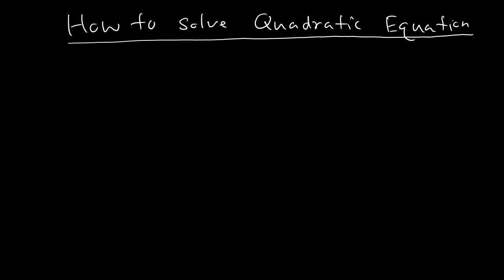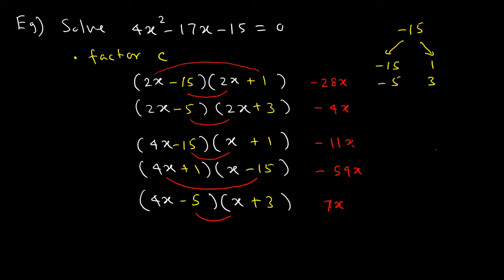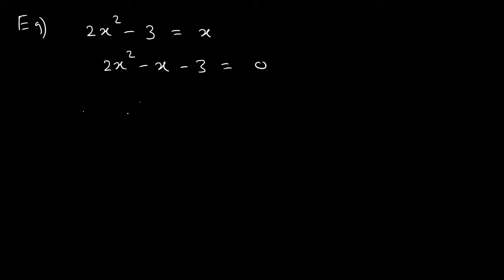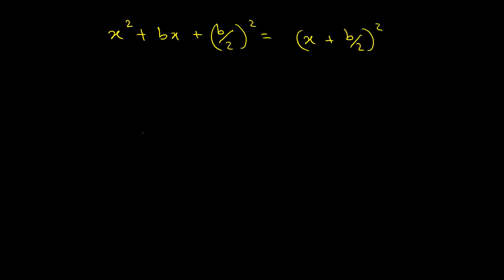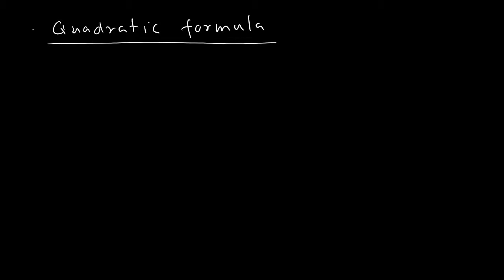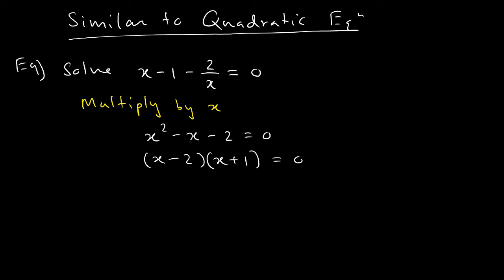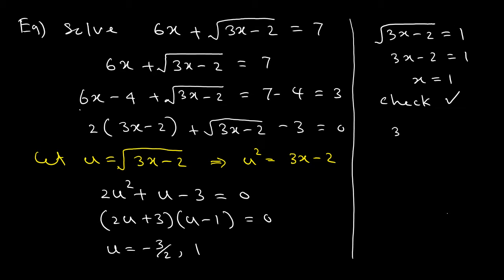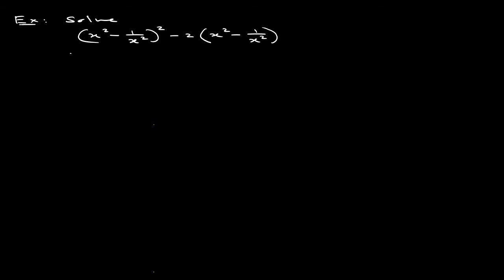How to Solve Quadratic Equations | Long Version | Algebra review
In this we discuss two method of solving the quadratic equation. The factoring method can be done in three different ways.
00:00 Intro
08:28 Factoring c only
15:08 Factoring ac
18:00 Grouping method
54:58 Quadratic formula x = [−b ± √(b² − 4ac)]/(2a)
1:06:50 Solving quadratic-like equations